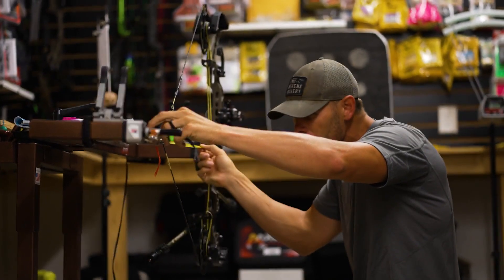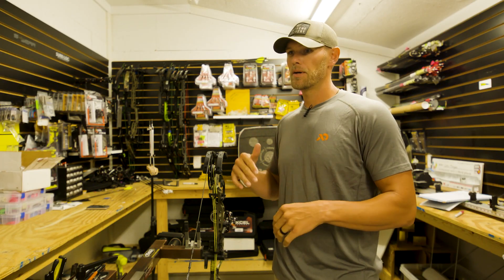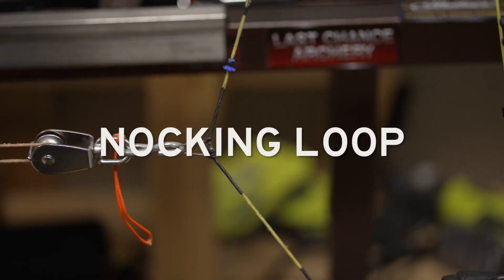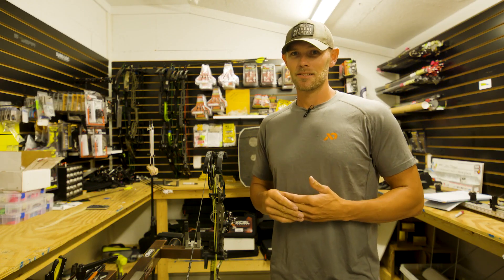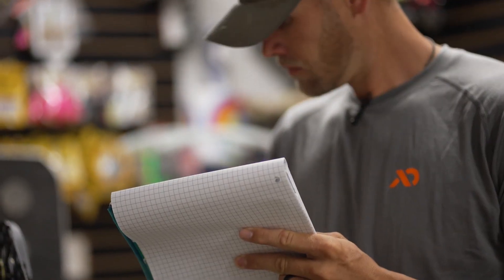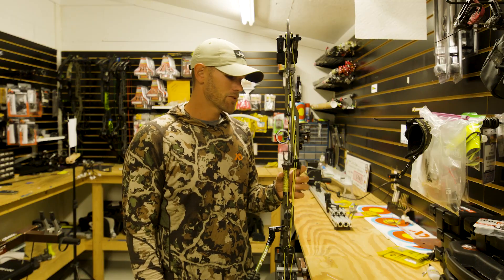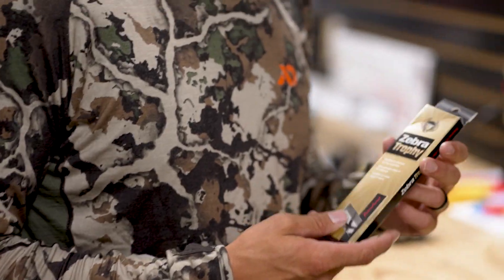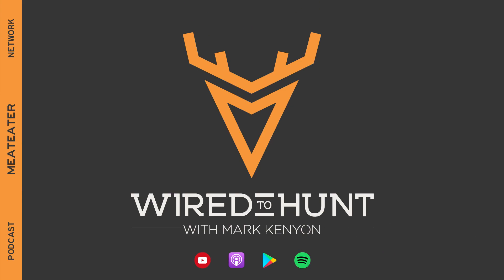LEVI MORGAN'S Year Round Bow Maintenance Advice | S1E34 | Wired To Hunt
This week archery pro Levi Morgan breaks down his recommended bow maintenance practices for during the season and the off-season.

and check out @First Lite Hunting Apparel 's Specter Line for the best Whitetail hunting apparel around.

For more from Mark and the rest of the Wired To Hunt Crew, check out our dedicated page for fresh content every week